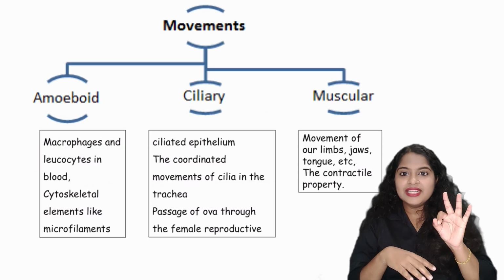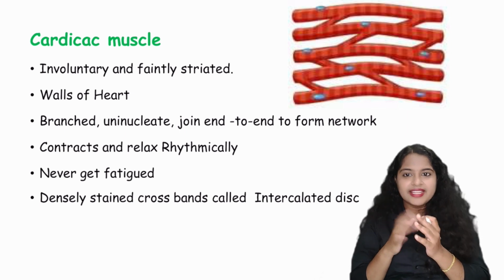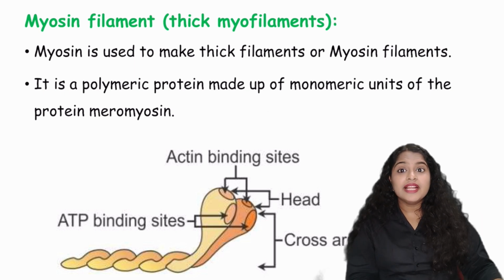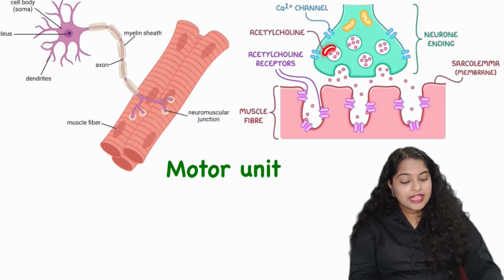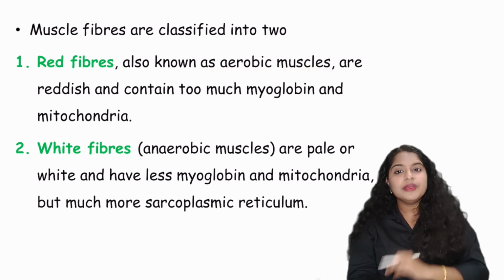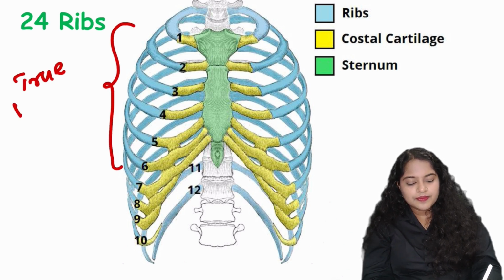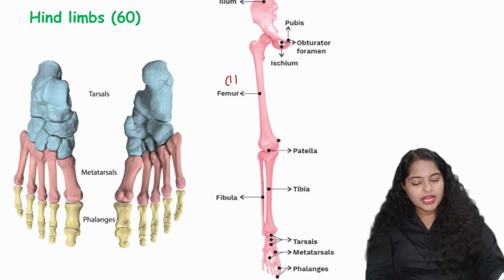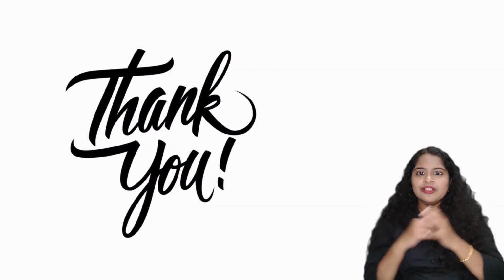LOCOMOTION & MOVEMENT Class 11 | NEET 2025 Biology | One Shot Quick Revision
📢 Locomotion & Movement - Class 11 Biology | NEET 2025 Quick Revision 🚀

Welcome to this One Shot Quick Revision for Locomotion & Movement in Class 11 Biology! 🧬 In this session, we will cover all the key concepts, important NEET questions, and tricks to help you revise faster and score higher.

🔹 Topics Covered:
✅ Types of Movement (Amoeboid, Ciliary, Muscular)
✅ Skeletal System & Joint Types
✅ Muscle Contraction Mechanism (Sliding Filament Theory)
✅ Disorders of Muscular & Skeletal Systems

⚡ Best for: NEET 2025 Aspirants, CBSE Class 11 & 12 Students